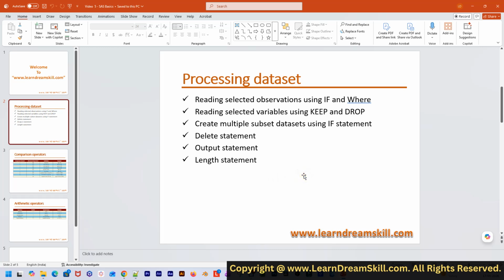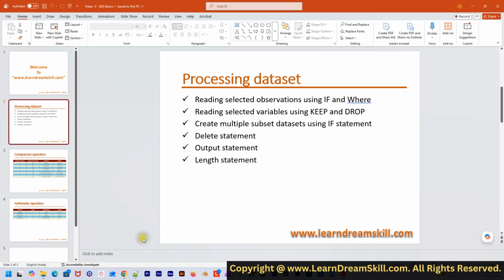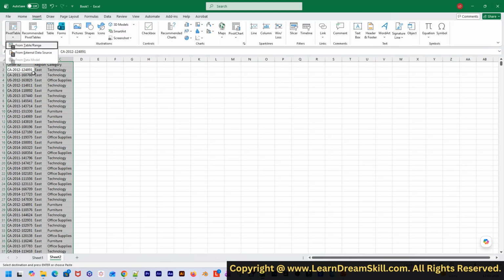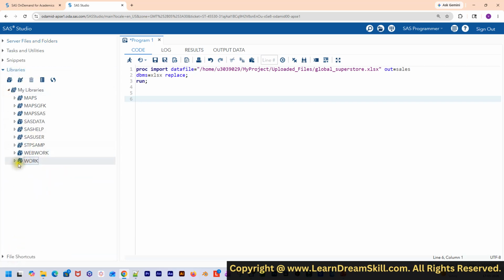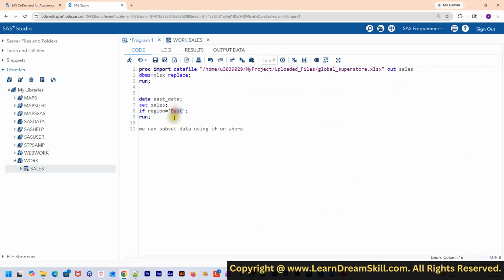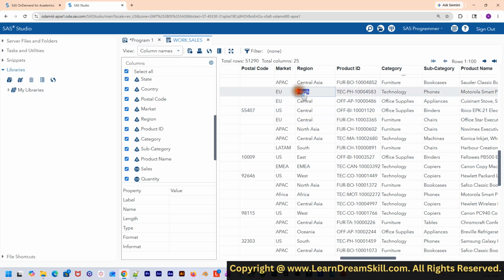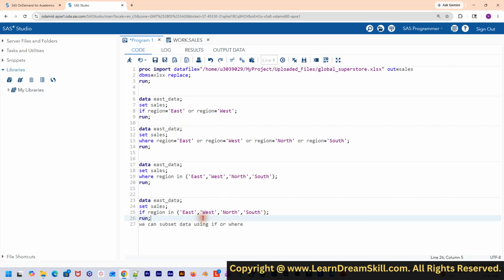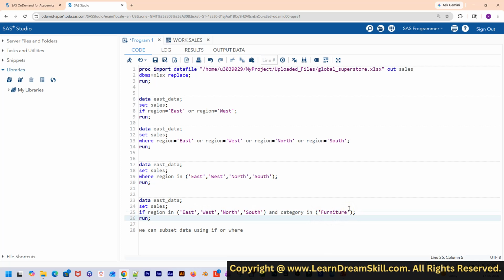SAS Tutorial for Beginners - Part 17: How to Filter Rows in SAS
"How to Subset Data by Rows in SAS (Subsetting IF vs WHERE Statement) | SAS Tutorial in English - Part 17

Welcome to Part 17 of our comprehensive SAS Training series! Once you have imported or created your datasets, the next crucial step in data cleaning and analysis is filtering your records. In SAS, filtering or extracting specific rows based on conditions is called ""subsetting.""

While you can filter rows using both the Subsetting IF and the WHERE statement, they work very differently behind the scenes. In this video, we break down row filtering and performance mechanics in simple English:
✅ What is Subsetting? Introduction to row filtering concepts in a SAS DATA step.
✅ The Subsetting IF Statement: How it filters data inside the Program Data Vector (PDV) during execution.
✅ The WHERE Statement: How it filters input data before it enters the PDV, saving processing memory.
✅ IF vs WHERE Difference: A side-by-side comparison of execution style, compile-time behaviors, and when to use which method.
✅ Syntax Examples: Writing clean filtering rules for both numeric conditions and character variables.

Understanding the internal difference between IF and WHERE is not just vital for writing optimized, fast-running production code—it is also one of the top 5 most frequently asked questions in SAS job interviews and a massive topic in the SAS Base Certification exam!

If you are a student, data analyst beginner, or backend developer, show your support by hitting that like button, comment your thoughts below, and subscribe to the channel for Part 18!

 Data analysis with SAS, SQL queries, Data analyst skills, processing, Python programming,  SAS programming,  SAS certification, Python machine learning, Business analytics, Power BI tutorial for beginners, SQL tutorials, Data science with Python, Data analysis skills 🚀 SAS Course | Complete SAS Training in Hindi & English | LearnDreamSkill subset data by rows in sas, difference between if and where in sas, sas tutorial for beginners, sas programming in English, subsetting if statement sas, where statement in sas English, row filtering in sas, sas interview questions and answers, learning sas software, data analyst sas training, sas tutorial part 17, how to filter rows in sas data step, program data vector pdv sas, sas base certification preparation, data cleaning tricks English, data manipulation tools, conditional filtering sas